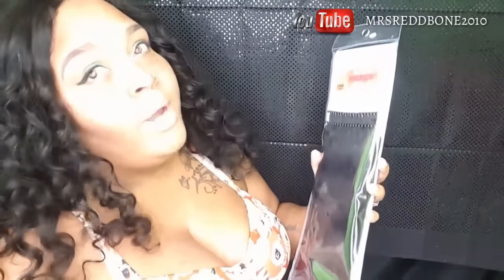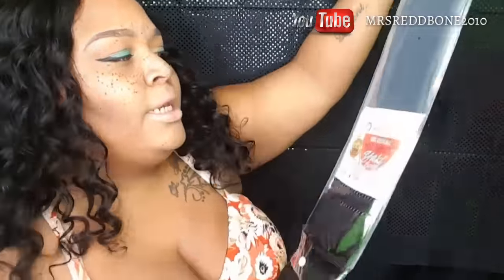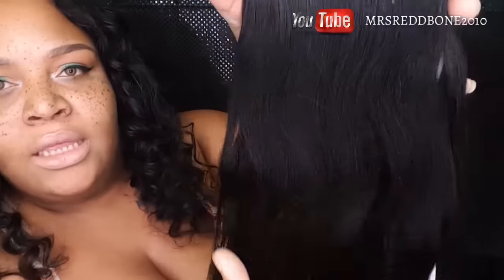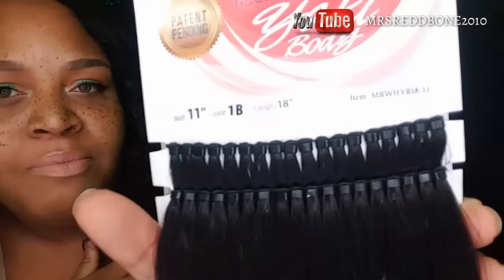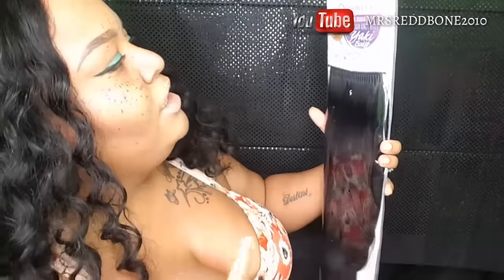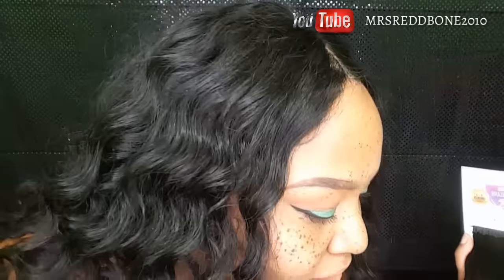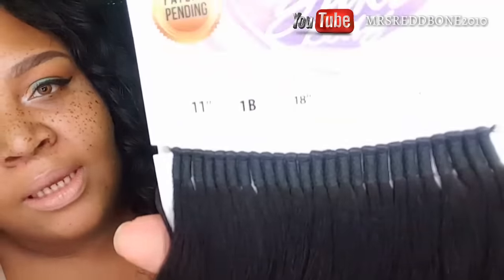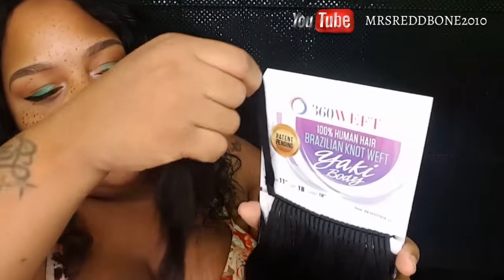360 WEFT 100% YAKI HUMAN HAIR REVIEW♡♡♡♡